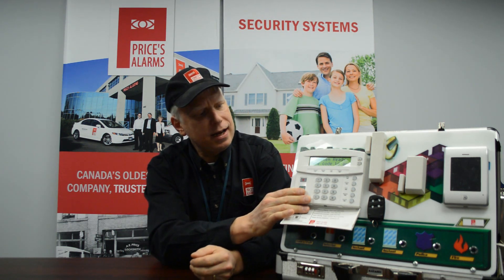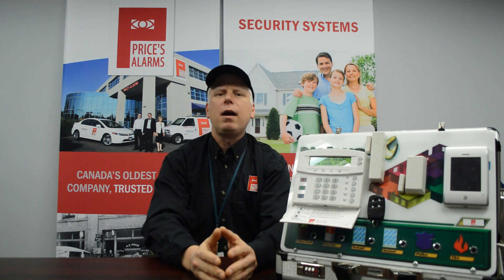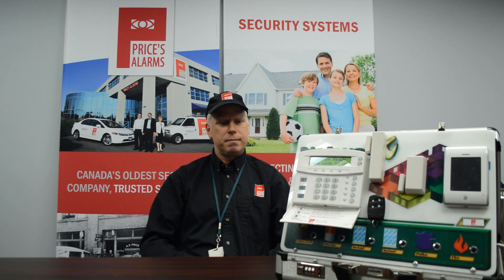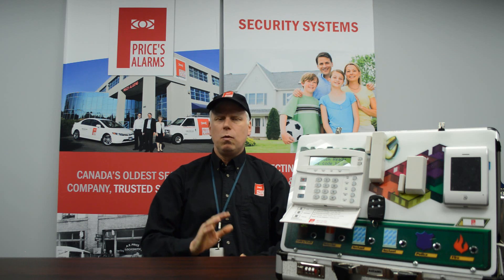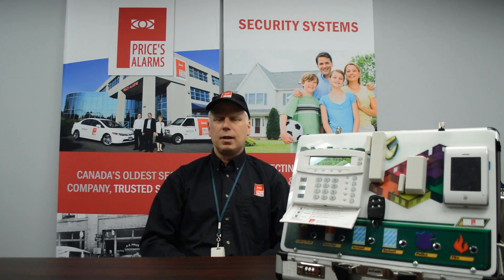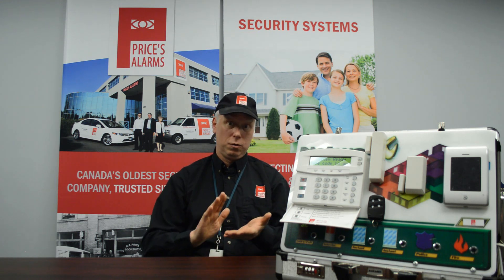Why does my Security System keep BEEPING?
Tony the tech from Price's Alarms explores some of the common reasons why your security system might start beeping and what you can do about it for many security systems regardless of make or model